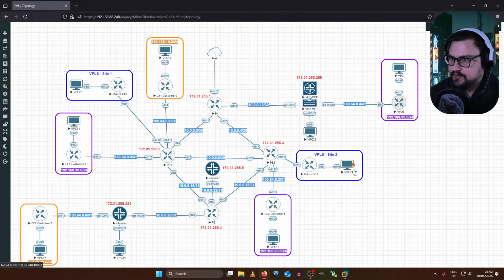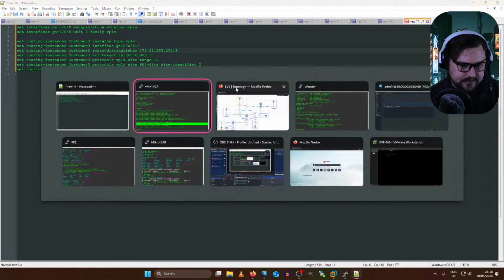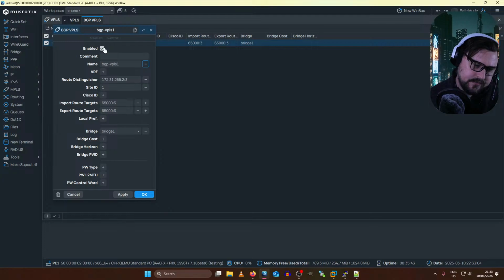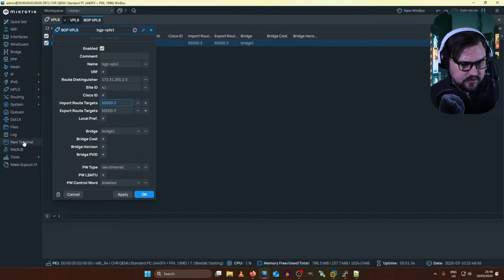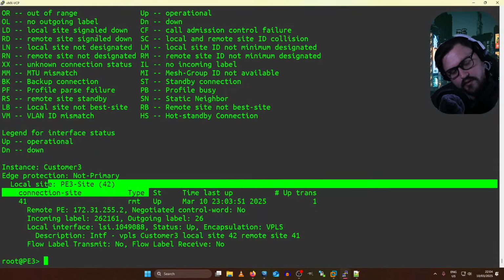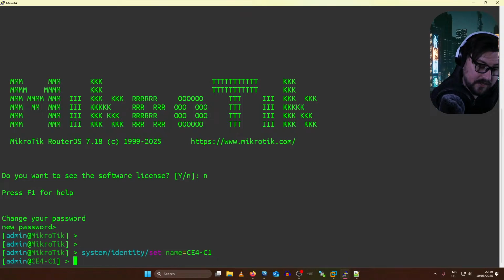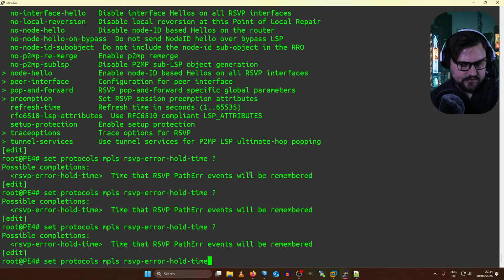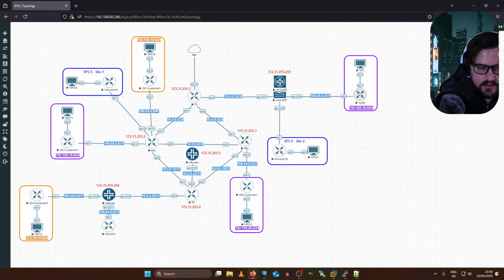More Network Emulation, More EVE-NG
Maybe we'll figure out VPLS tonight and test out some other features :3